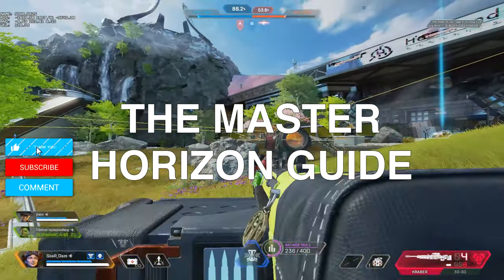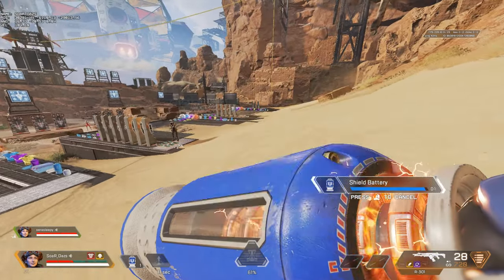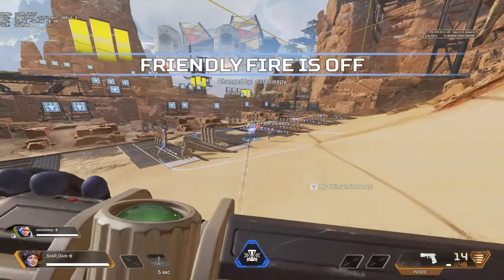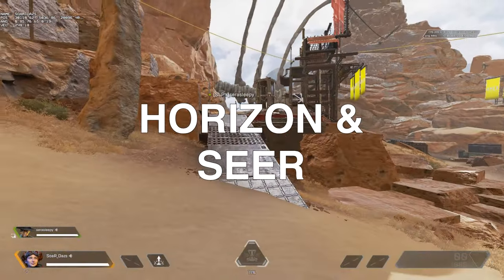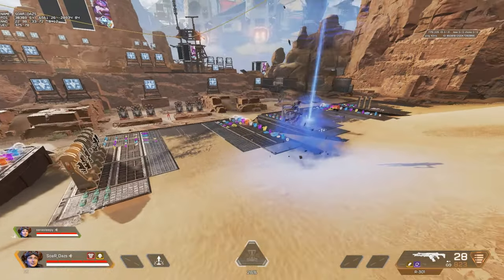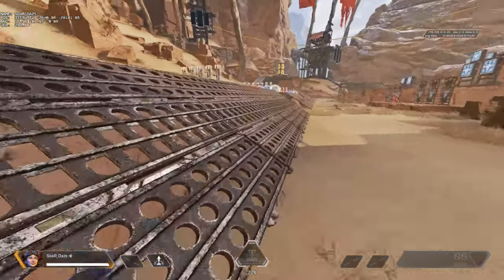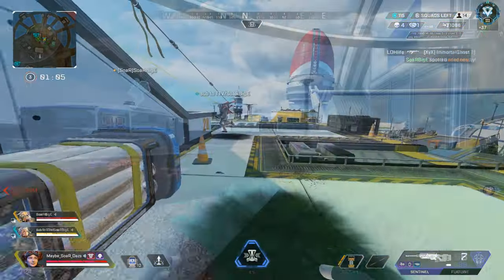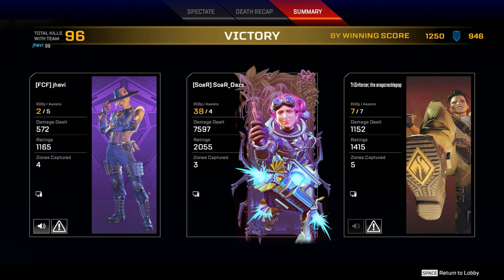Master Guide For Learning Horizon NOOB To Pro Tips On Apex Legends Season 12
This is the best Horizon guide on YouTube for how to Master and improve. We go from the basic foundation of being a noob for the first time learning about Horizon to a pro by the end of this video. Leave a comment what you all thought and excited as put lots of time into the success of this guide!

Also shoutout to @serasleepy for helping in today's video!

Timestamps:

00:00 Master Horizon Guide
00:15 Everything Is Time Stamped Reminder
00:20 Horizon & Wattson Context With Some Background
00:51 Horizons Tactical Ability "Gravity Lift"
01:18 Horizon's Gravity Lift & Movement Tips
02:54 Horizon's Gravity Lift & Healing With Movement
04:37 Horizon's Tactical & Legend Counters / Synergy
04:51 Horizon & Bloodhound Quick Tips
05:11 Horizon & Gibraltar Quick Tips
06:02 Horizon & Lifeline Quick Tips
06:21 Horizon & Pathfinder Quick Tips
06:35 Horizon & Wraith Quick Tips
07:17 Horizon & Bangalore Quick Tips
08:17 Horizon & Caustic Quick Tips
08:57 Horizon & Mirage Quick Tips
09:43 Horizon & Octane Quick Tips
10:04 Horizon & Wattson Quick Tips
10:52 Horizon & Crypto Quick Tips
11:14 Horizon & Revenant Quick Tips
11:26 Horizon & Loba Quick Tips
11:31 Horizon & Rampart Quick Tips
11:52 Horizon VS Horizon
12:05 Horizon & Fuse Quick Tips
12:36 Horizon & Valkyrie Quick Tips
13:00 Horizon & Seer Quick Tips
13:31 Horizon & Ash Quick Tips
14:00 Horizon & Mad Maggie
14:47 Strengths & Weaknesses Of Horizon's Tactical Ability
18:19 When To Use Horizon's Tactical Ability
19:30 How To Practice As Horizon
21:22 Horizon's Passive Ability Guide & Tips
26:34 Horizon's Ultimate Ability Guide & Tips
29:04 Who Is Best On Horizon
29:34 Horizon & Her Place In The Current Meta

♫ Music
Tetris Attack - Lofi
Water World - SNES